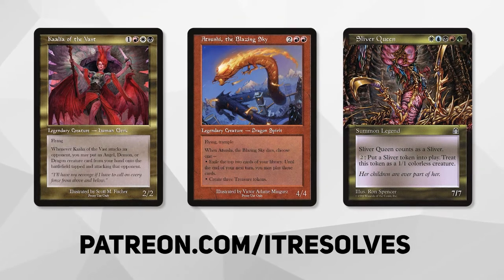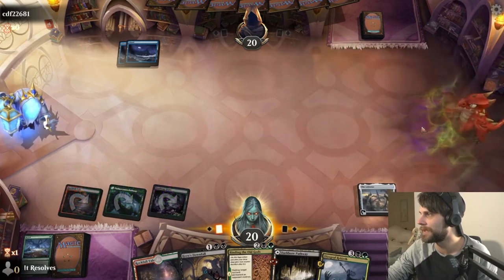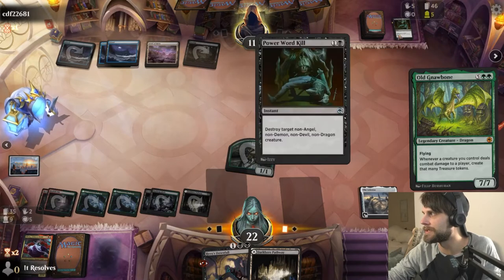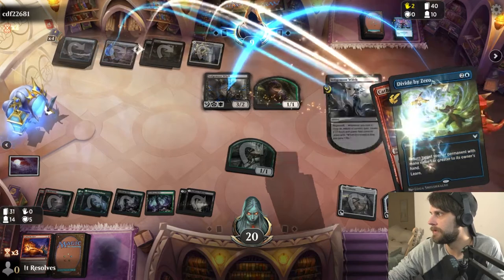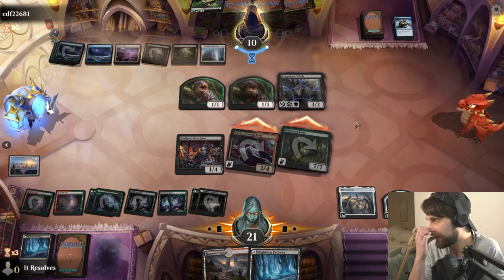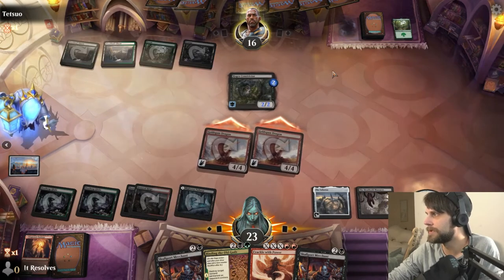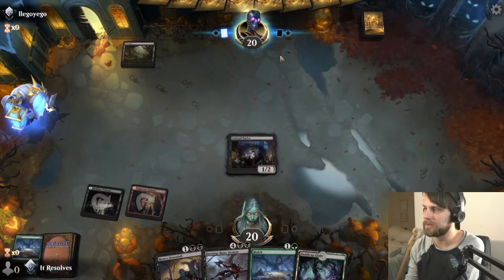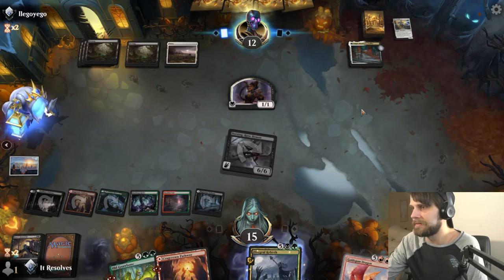*UNDEFEATED* MTG Arena | Innistrad: Crimson Vow Standard | Diregraf Reanimator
Today we go UNDEFEATED on MTG Arena with an Innistrad: Crimson Vow Standard deck, Diregraf Reanimator! This list is INSANE and features some of the most powerful cards in Standard. Let's have some fun with this one!

Deck
3 Goldspan Dragon (KHM) 139
1 The Meathook Massacre (MID) 112
2 Binding the Old Gods (KHM) 206
3 Cathartic Pyre (MID) 133
3 Hero's Downfall (VOW) 120
1 Crackle with Power (STX) 95
2 Unexpected Windfall (AFR) 164
3 Rockfall Vale (MID) 266
4 Cragcrown Pathway (ZNR) 261
3 Undead Butler (VOW) 133
4 Deathcap Glade (VOW) 261
4 Diregraf Rebirth (MID) 220
3 Haunted Ridge (MID) 263
4 Mulch (VOW) 210
2 Old Rutstein (VOW) 244
2 Old Gnawbone (AFR) 197
2 Olivia, Crimson Bride (VOW) 245
4 Darkbore Pathway (KHM) 254
2 The Celestus (MID) 252
2 Skullport Merchant (AFR) 120
4 Blightstep Pathway (KHM) 252
2 Burning-Rune Demon (KHM) 81

0:00 Introduction
0:27 Deck Tech
3:09 Game 1
15:31 Game 2
21:51 Game 3
27:37 Wrap-Up